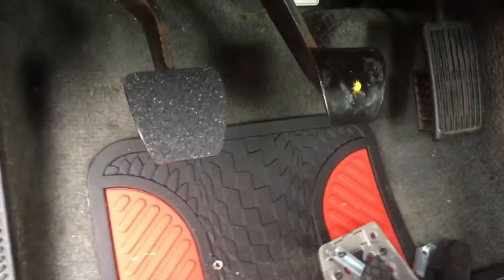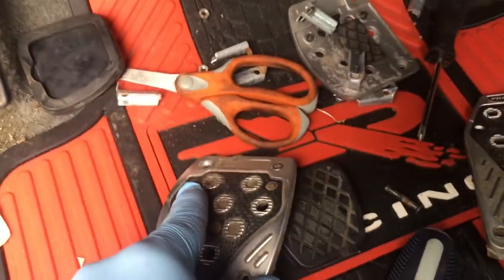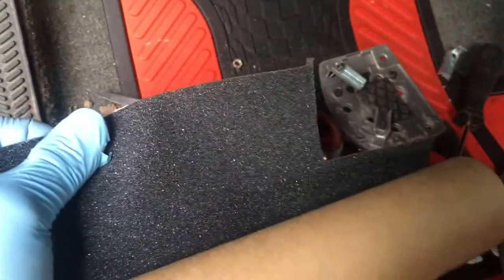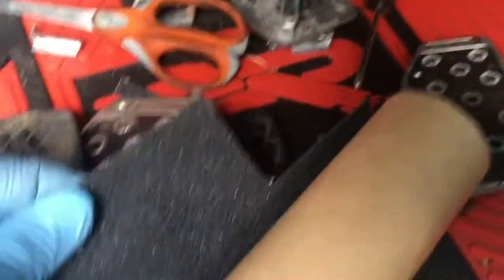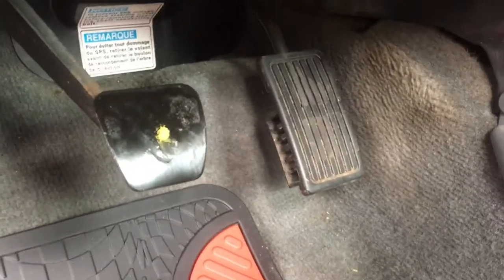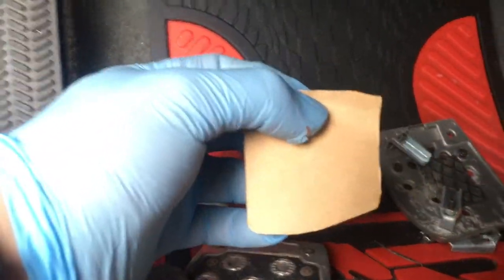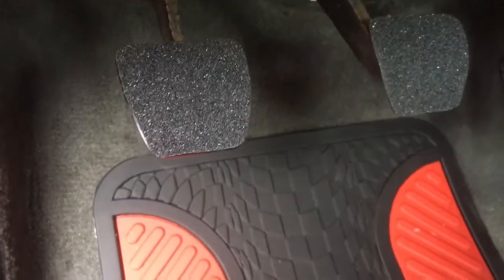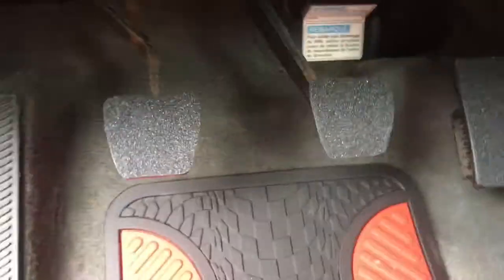Skateboard Deck-Tape Car Pedals: How to Install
Skateboard Deck-Tape Car Pedals